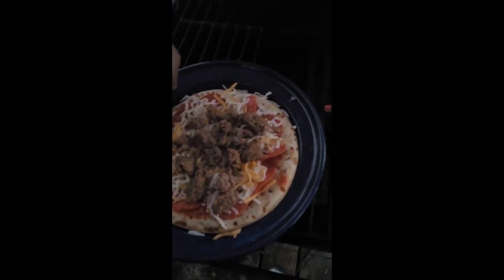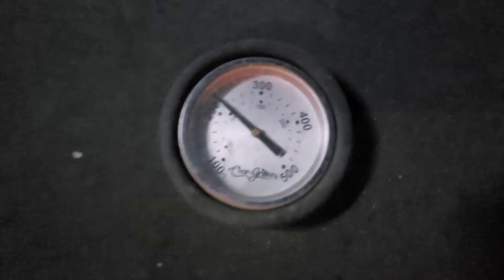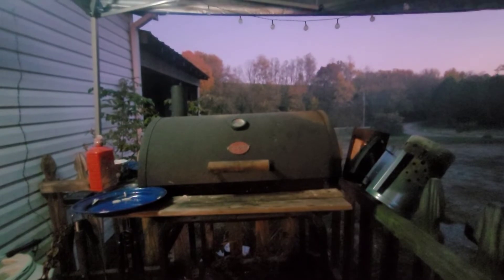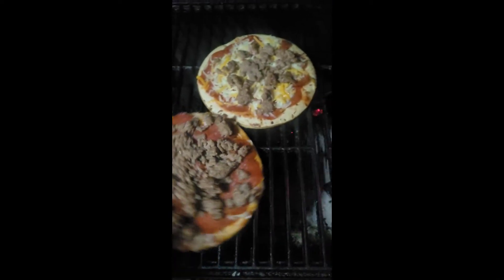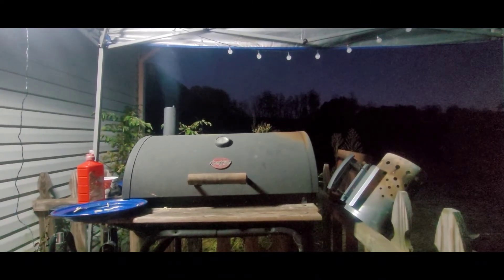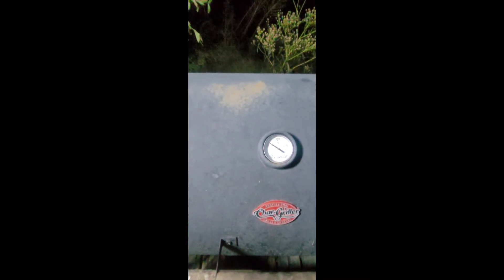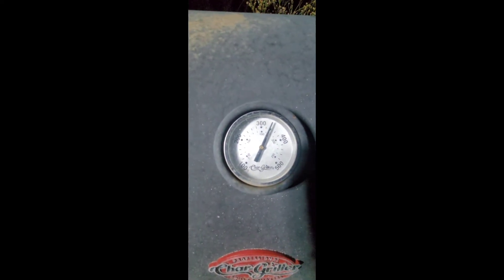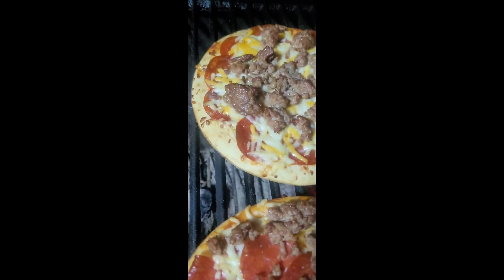lil BBQ/ campfire pizza experiment. outdoor cooking recipes. wannabe pit master.